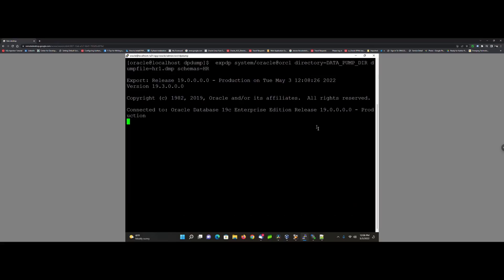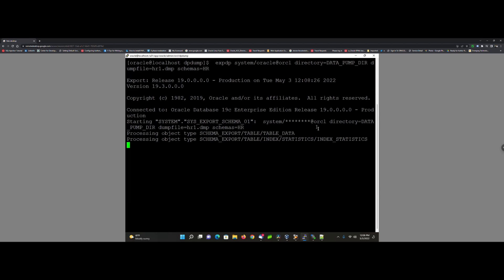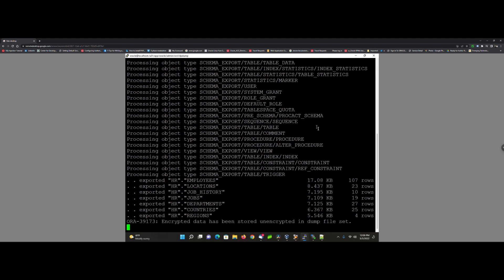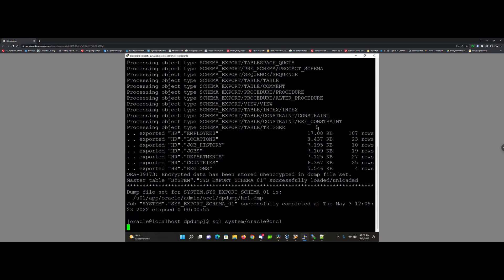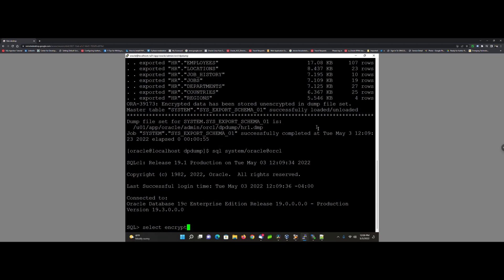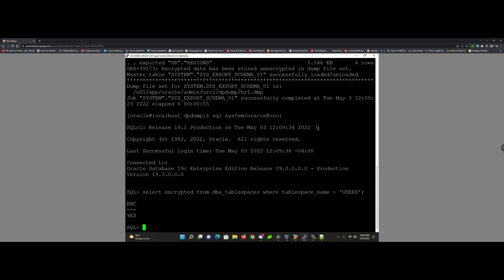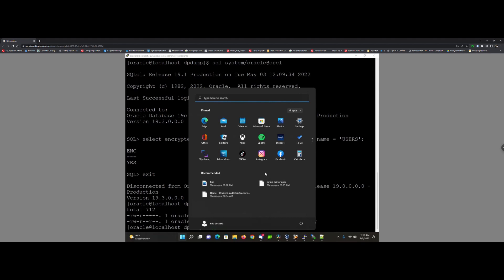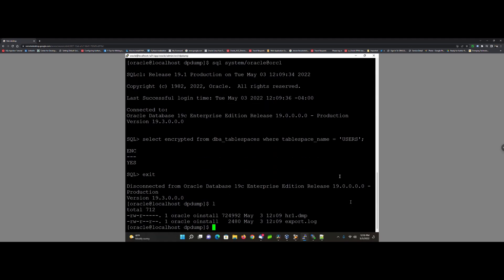encrypted data spilled in plain text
Whenever you're working with encrypted data, there is always the possibility it will spill in plain text. Loved by hackers and will likely make hacker news.